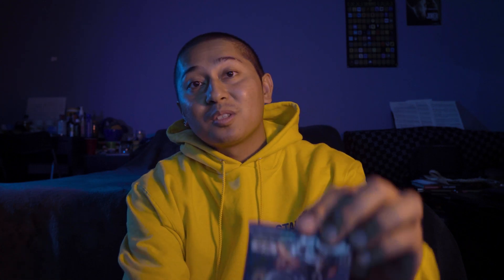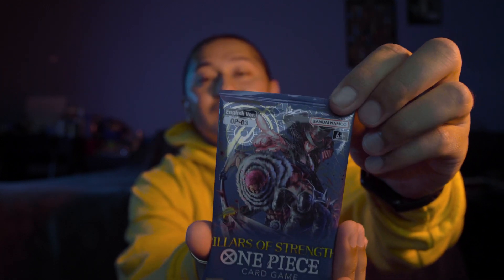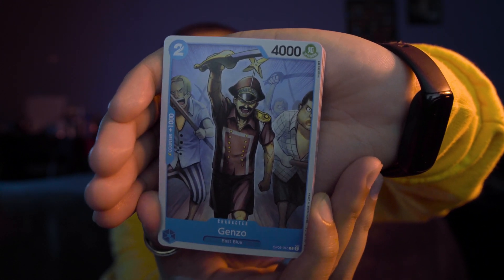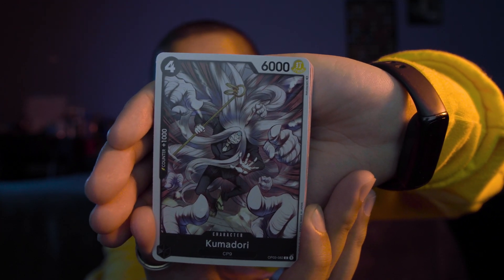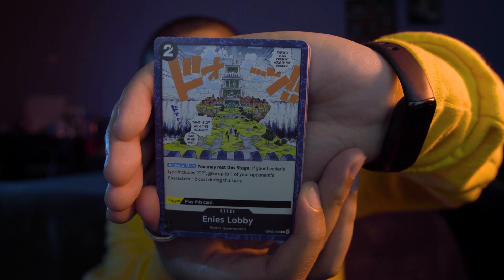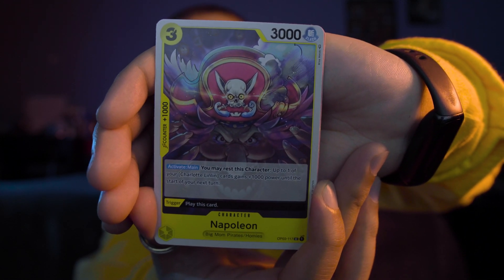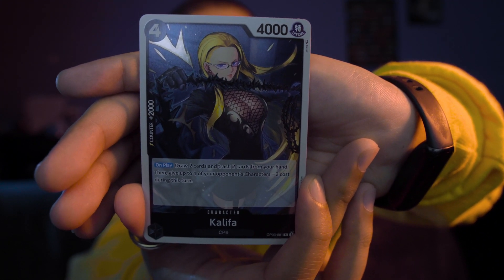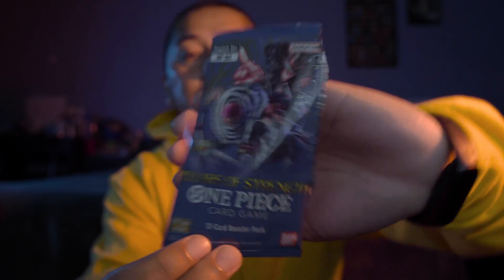Tuesday Trading Cards (TTC): Pillars of Strength Booster Pack Opening! Yellow Deck Pulls!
Welcome back to the channel and I'm going to be starting a new segment called Tuesday Trading Cards! I'll basically be doing deck and booster pack openings every Tuesday for the One Piece Trading Card Game! I'm new to this whole area of content creation so thank you for your patience on the format, I'm still figuring it out haha

Today I'm opening the One Piece Trading Card Game Booster Pack: Pillars of Strength!

GO FOLLOW MY COUSIN CM!

GOAL TO MONETIZATION AT UPLOAD:
Viewing Hours: 44/3000
Shorts Views: 891/3,000,000

I hope ya'll like the new content and I'm looking forward to doing this segment and playing this game!